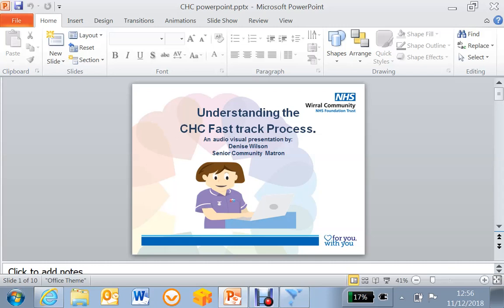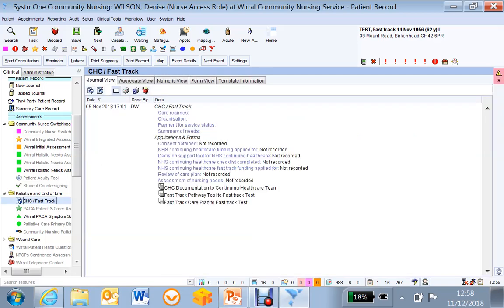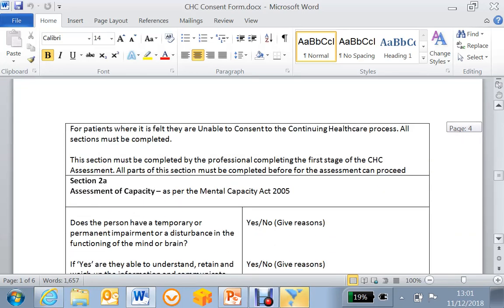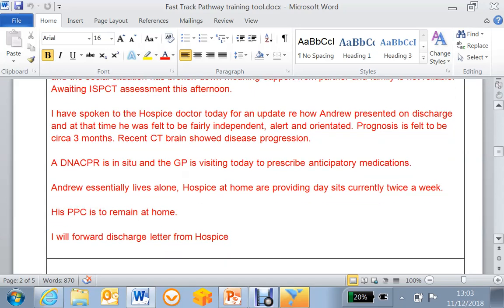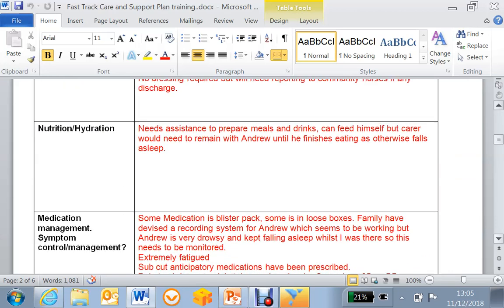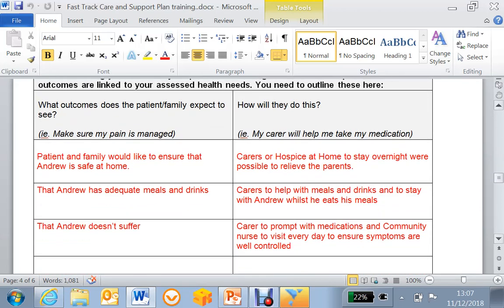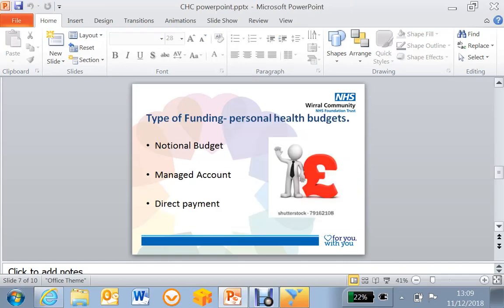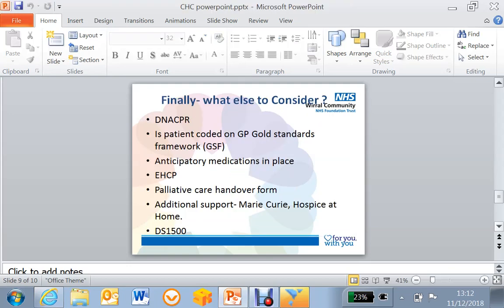CHC fast track presentation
Description An overview of how and when to complete a fast track application.